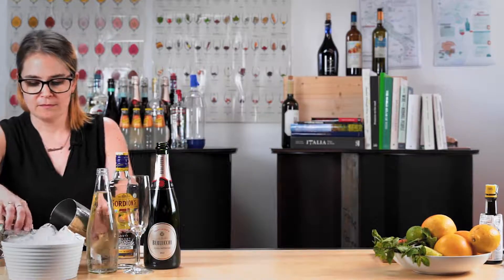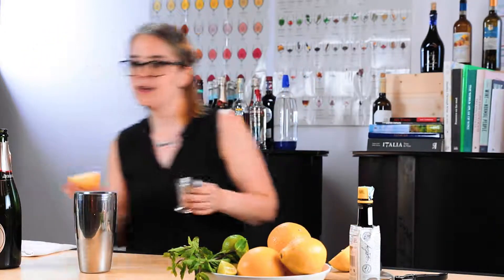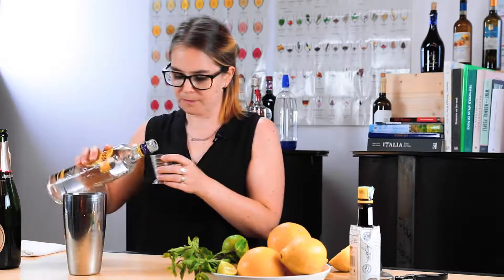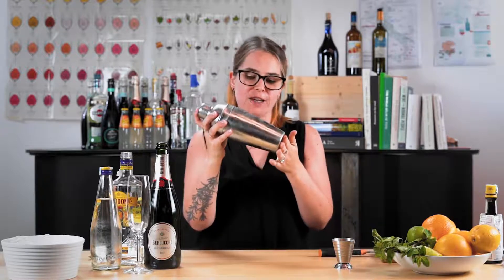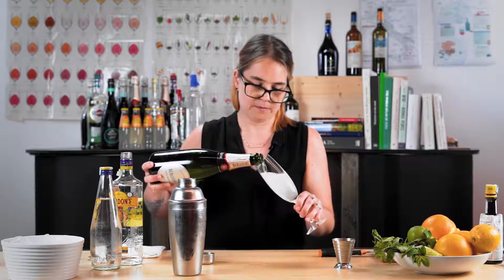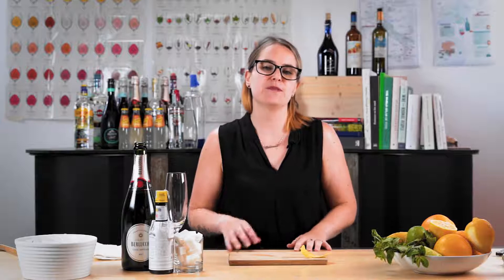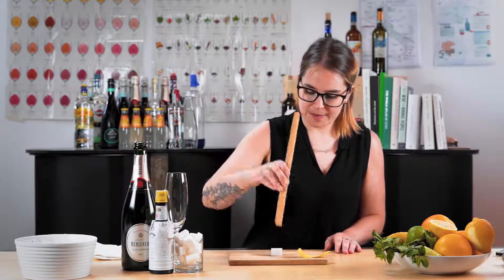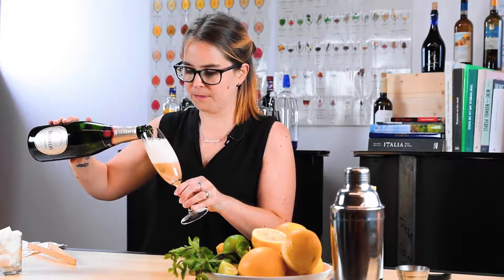HOW TO: French 75 & Champagne Cocktail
Mamma Jumbo Shrimp is joined by Italian Wine Academy Faculty member Dr Rebecca Lawrence for the second in a series of videos that explores the wonderful world of wine cocktails!
In this video Rebecca introduces one of the most classical and iconic cocktails that utlises sparkling wine, the French 75 and demonstrates how to make it. She also talks about perhaps the simpliest sparkling drink, the Champagne Cocktail and gives tips on other sparkling wines you can use to make it.

Mamma Jumbo Shrimp ospita la dott.ssa Rebecca Lawrence per il secondo episodio della serie che esplora il meraviglioso mondo dei cocktail a base di vino!
In questo video Rebecca introduce uno dei più classici e iconici cocktail a base di spumante, il French 75 e spiega come realizzarlo. Parlerà anche di un cocktail tra i più semplici, il Champagne Cocktail e darà alcuni consigli su come utilizzare altri spumanti per prepararlo.